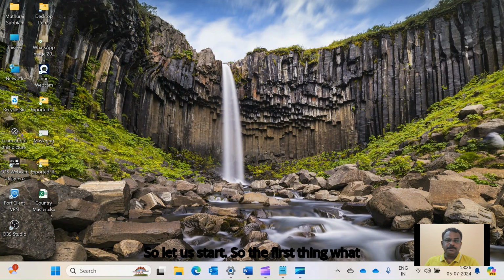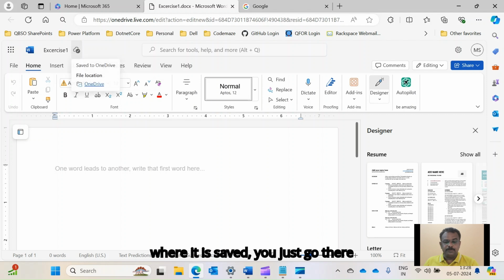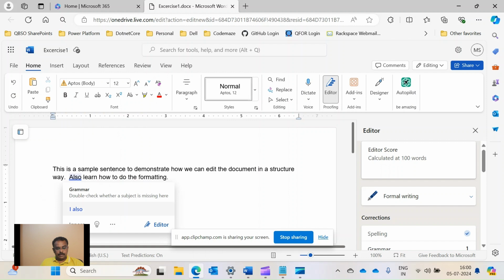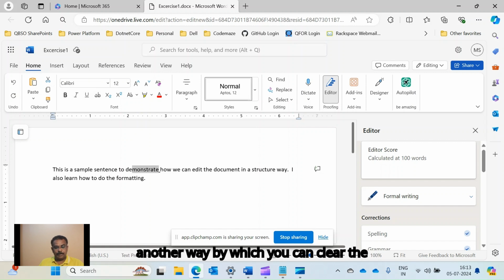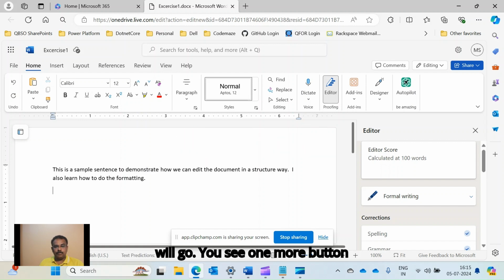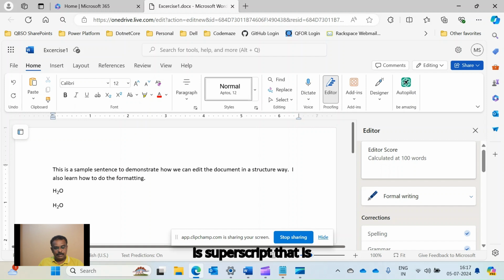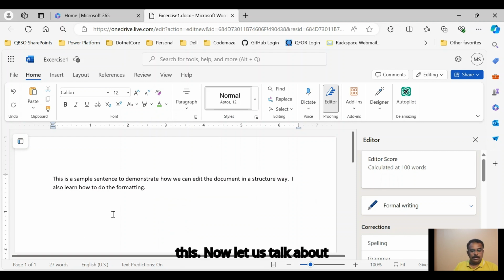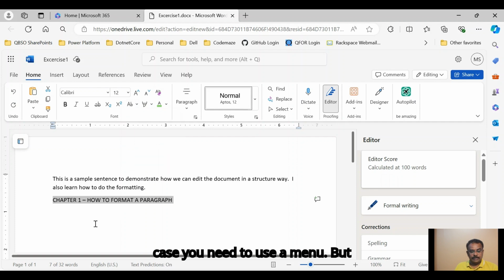How to do basic formatting in a word document in web version of word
00:00 Introduction
01:34 Create a Document
03:54 Start to Type and Correct Mistakes
05:58 Simple formatting
08:35 Shortcut Keys
10:39 Subscript & Superscript
12:18 Highlighter & Font Color
13:43 Changing Case